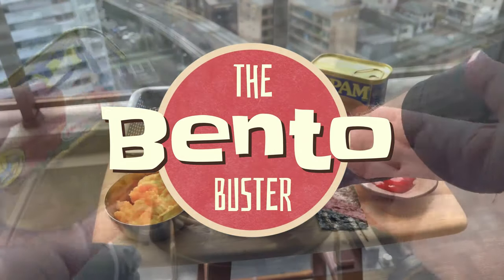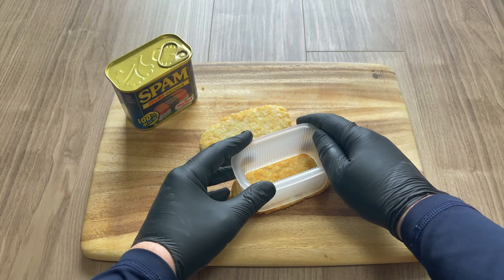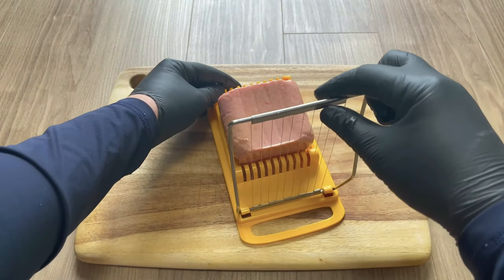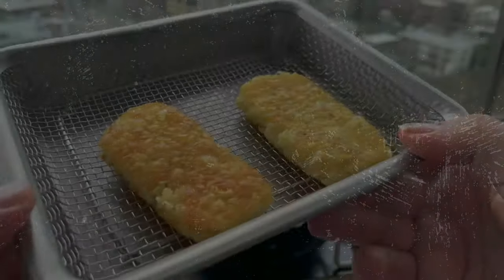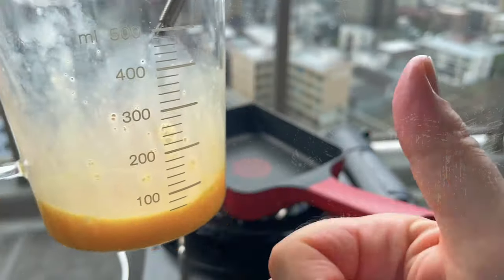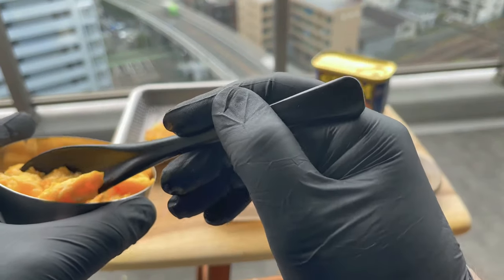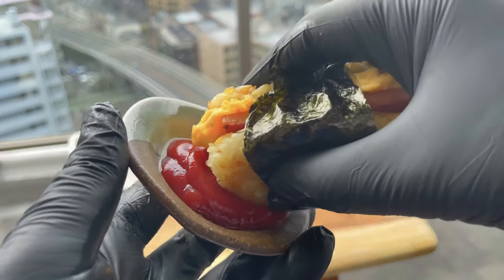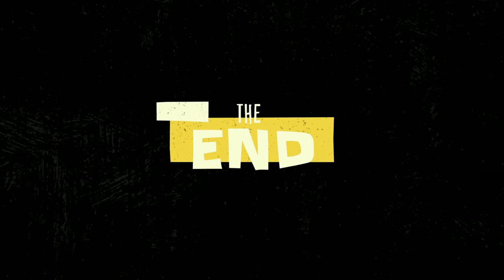Breakfast SPAM Musubi with Hash Browns - Recipe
Hello, from Tokyo! The Bento Buster makes a breakfast Spam musumbi. That’s right a “breakfast" version of the iconic Hawaiian musubi. The Hawaiian version basically is a teriyaki glazed slice of spam on rice and is wrapped in a strip of nori seaweed, this version however is similar but uses hash browns instead of rice.  I have seen a few photos of these on the net so decided to whip one up myself. It’s a fun novelty item with plenty of breakfast flavor that is very easy to make, and goes great with ketchup. Also these scrabbled eggs are absolutely fabulous and very easy to make so I recommend that you give them a go. They are worth it!
You will need:
A can of SPAM
Hash browns
A sheet of nori (seaweed) cut into strips
Oil for pan frying
Ketchup
Scrambled eggs:
2 eggs
1 tsp cornstarch
butter